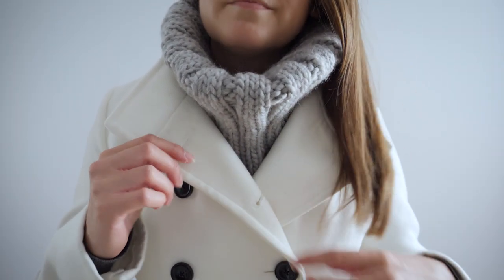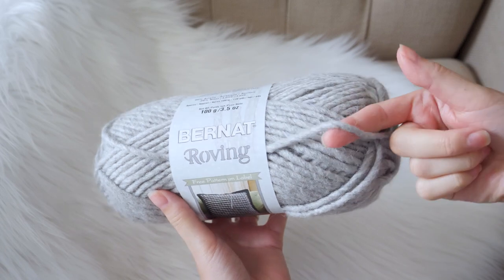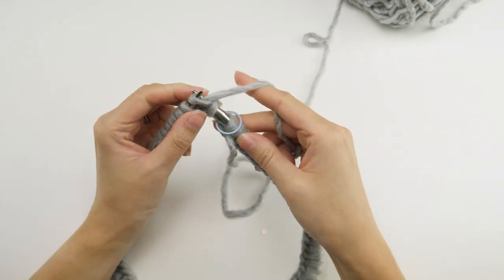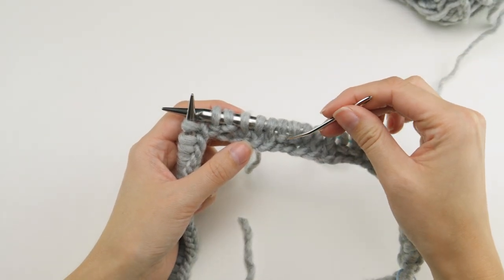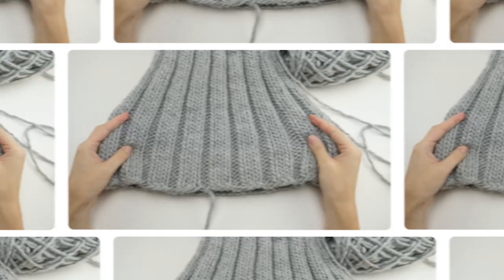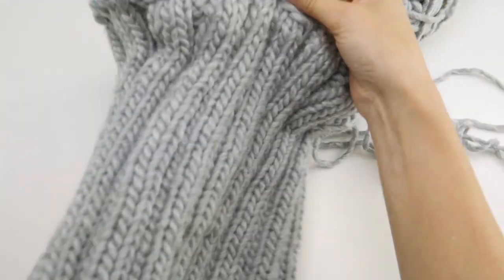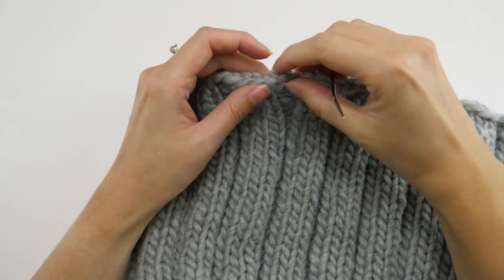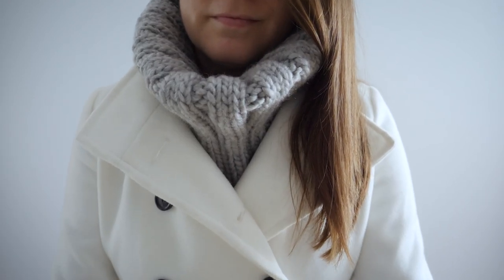This QUICK COWL Will Save You From Turtlenecks!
Sometimes you need the cozy warmth of a turtleneck even if you hate wearing them. This cowl is the perfect solution! Wear it under your jacket to make it look like you're wearing an oversized, cozy turtleneck...then take it off when you go indoors and no longer need it!

→ Bernat Roving Yarn
(Putty shown)

→ US15 Circular Knitting Needles, 24"